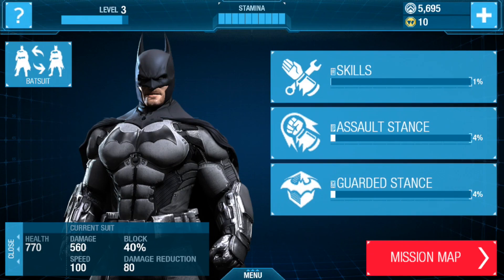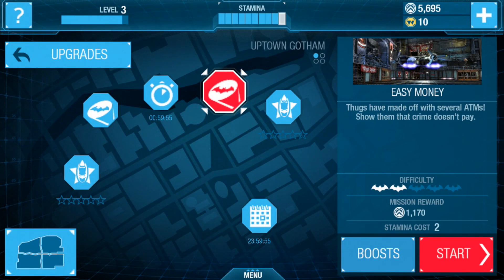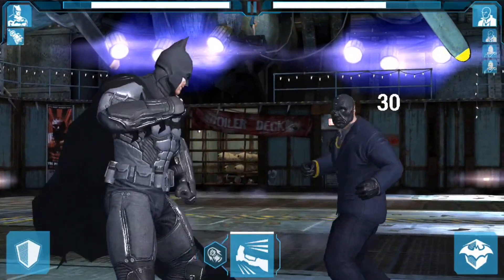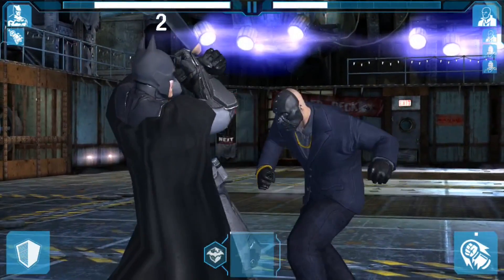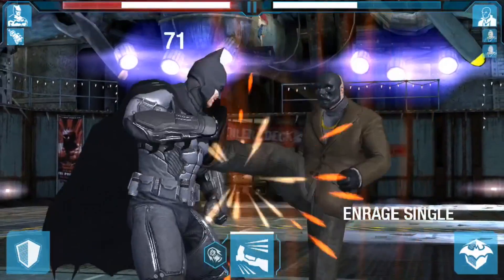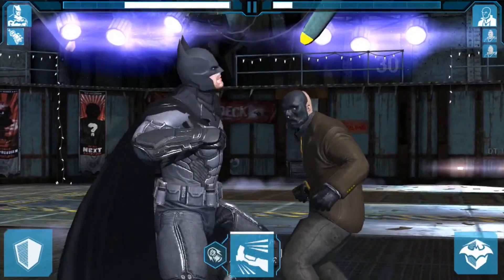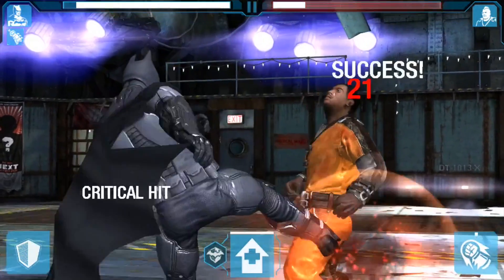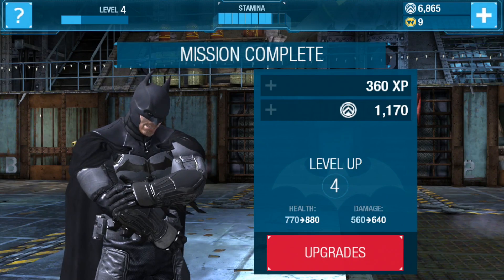Batman Arkham Origins iOS Game Playthrough